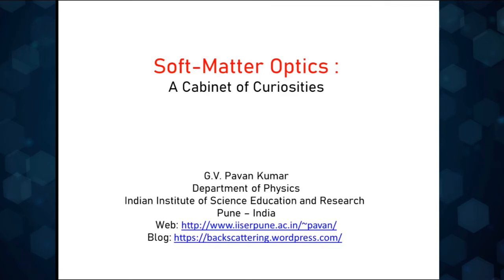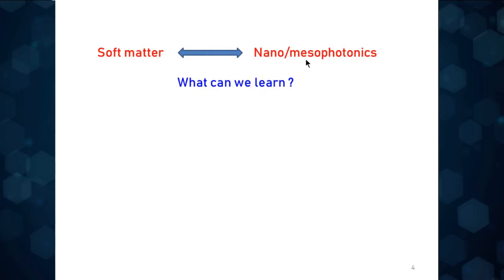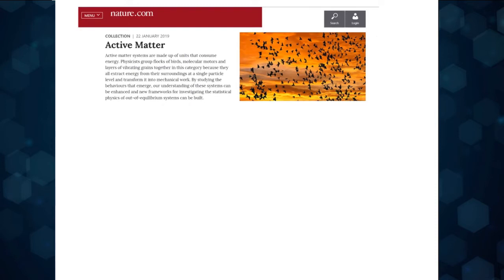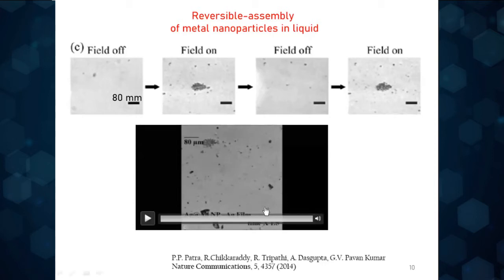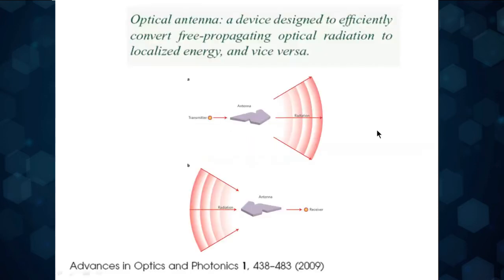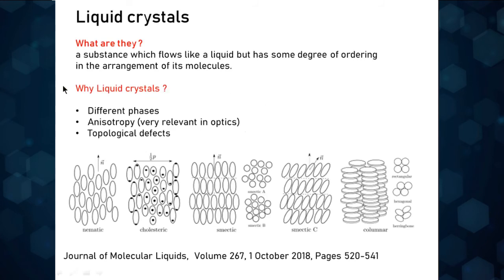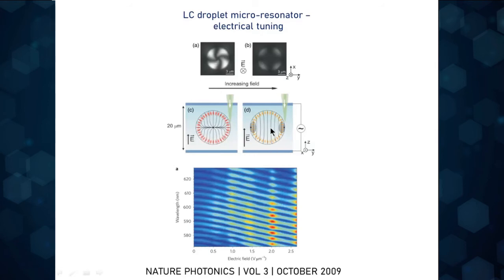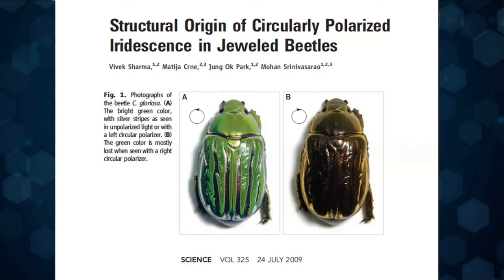Science Talks Lecture 13: Soft-Matter Optics - A Cabinet of Curiosities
ACS Science Talks features a series of lectures by many researchers in different diverse fields of chemistry from around the world. In this video, G. V. Pavan Kumar Talk will give a presentation on Soft-Matter Optics: A Cabinet of Curiosities.